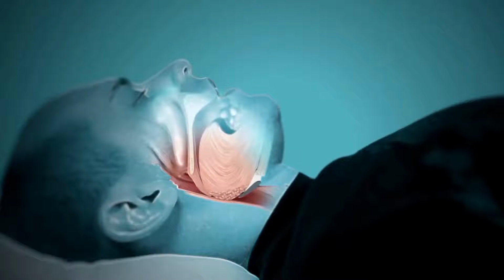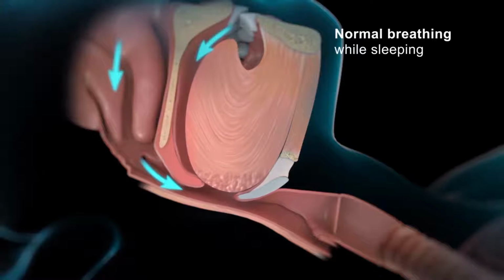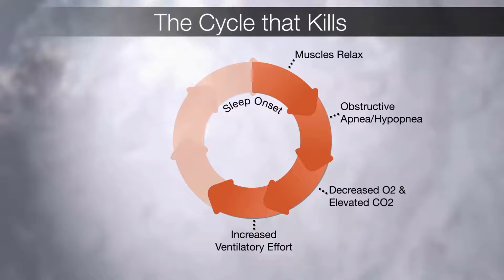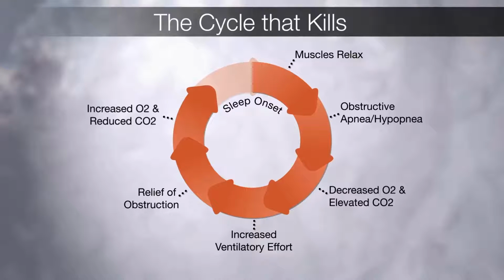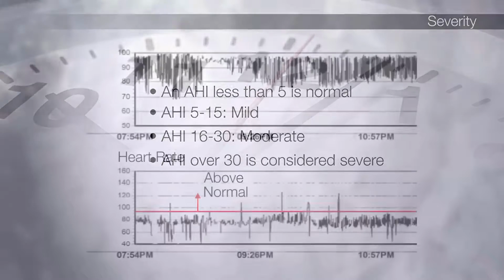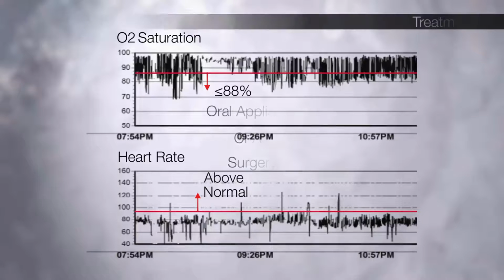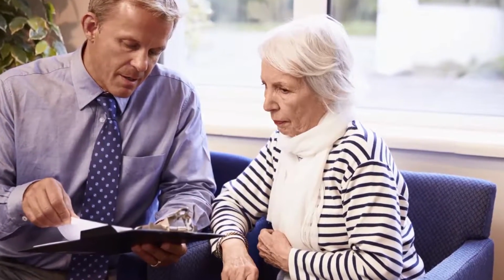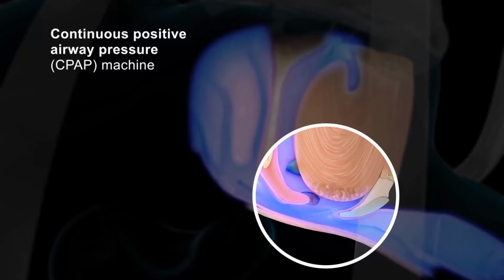What is OSA